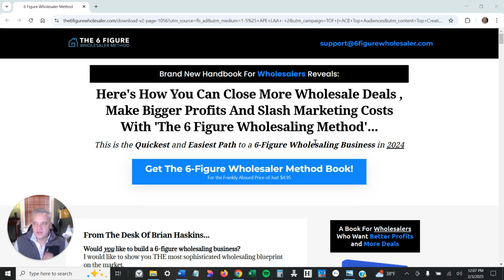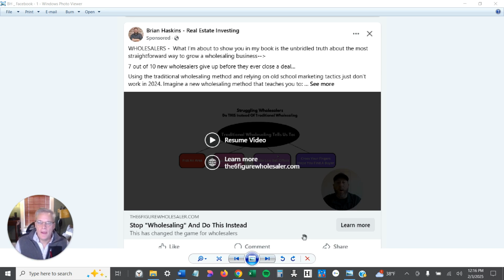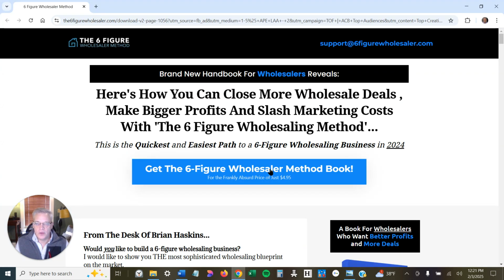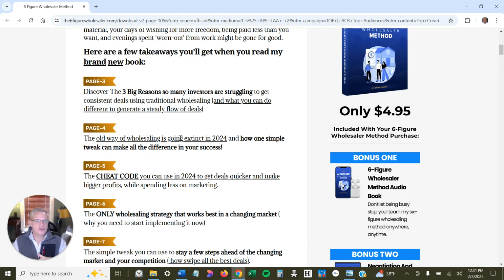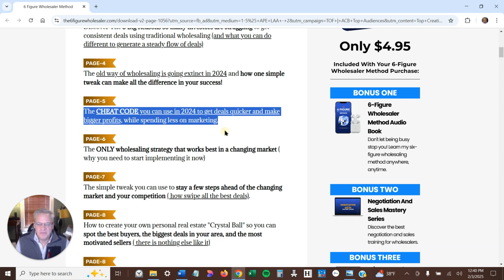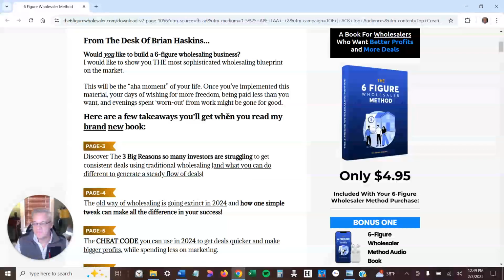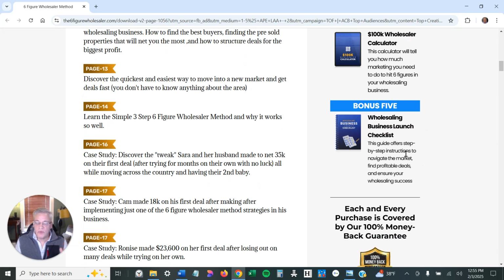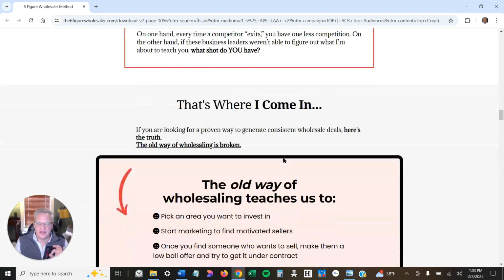Wholesaling Method Brian Haskins Part 1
In this video, I dive into the wholesaler method presented by Brian Haskins, discussing its strengths and areas for improvement. I highlight the importance of clear messaging and engaging copy to attract potential clients. I also emphasize the need for a compelling title and better adjectives to enhance the appeal of the content. Please take a moment to review my feedback and let me know your thoughts on the proposed changes.

00:00 Introduction to Wholesaler Method
02:24 Key Strengths and Weaknesses
04:20 Improving Copy and Messaging
09:38 Analyzing the Book's Content
18:51 Suggestions for Better Titles
30:05 Conclusion and Next Steps